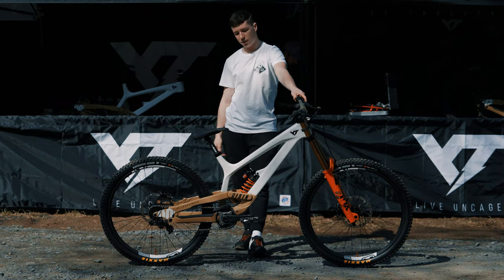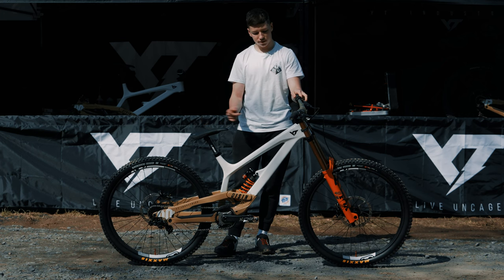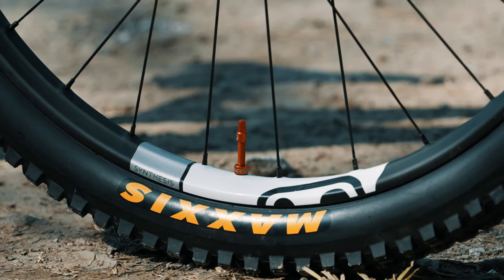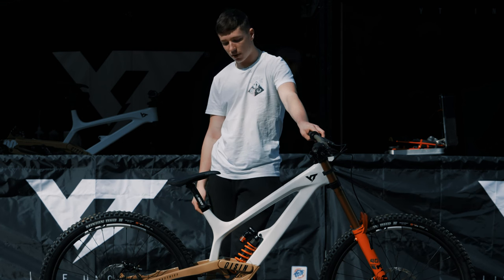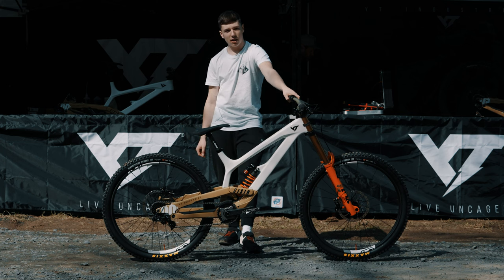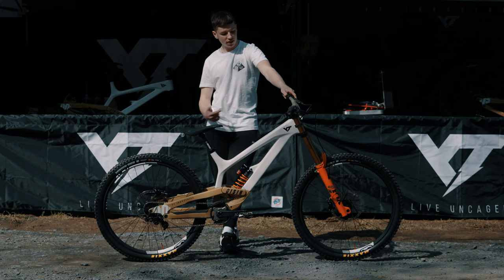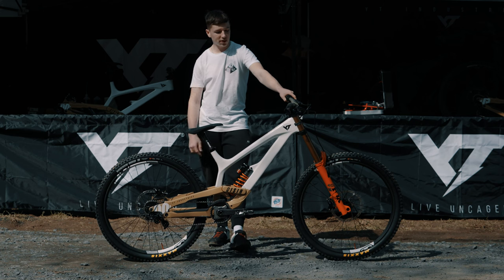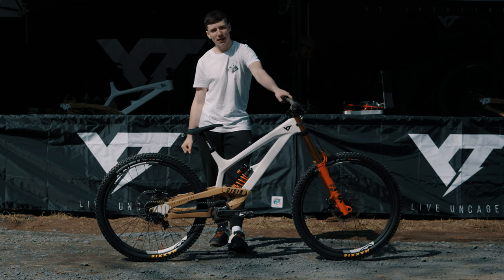YT TUES WORLD CUP BIKE CHECK WITH OISIN O CALLAGHAN!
It's a new season of World Cup racing, which means fresh bikes! We caught up with Oisin O Callaghan here in Lourdes, France, at the first stop of the 2022 World Cup season to get a rundown of his new YT Industries Tues race bike equipped with our synthesis wheels and mallet pedals.